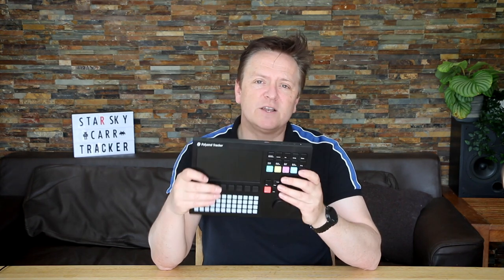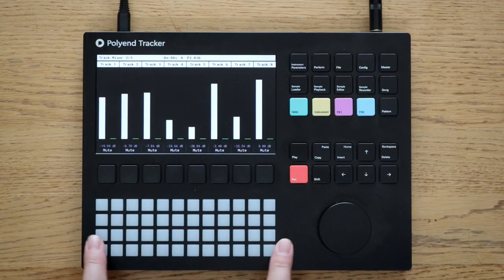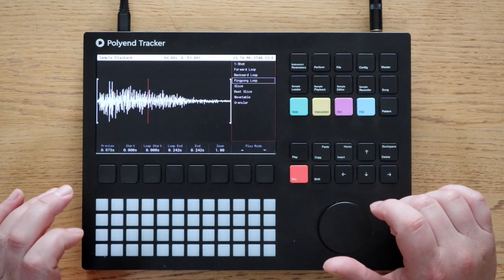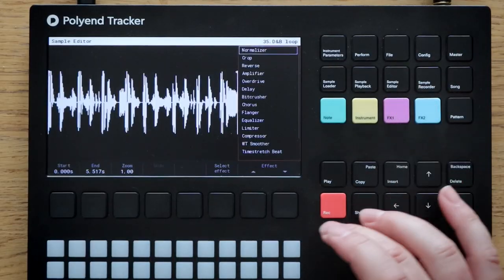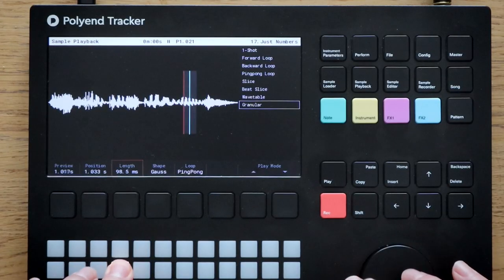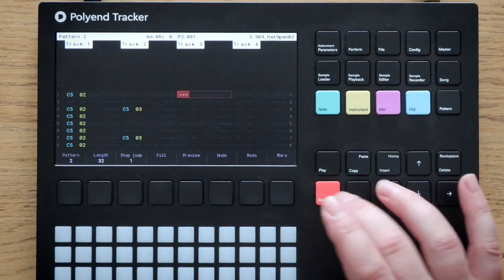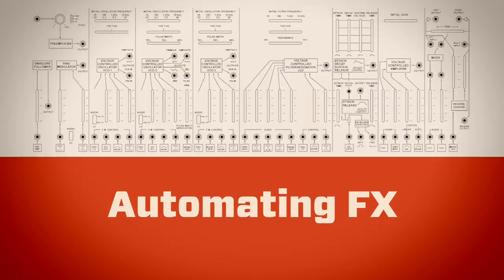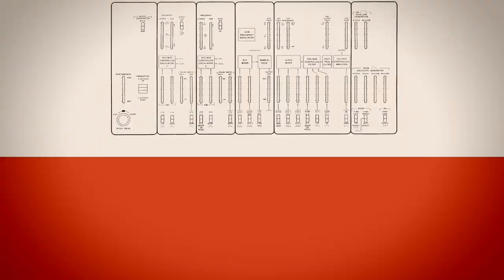Polyend Tracker in 20 Minutes // Demo and walkthrough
There's a no talking demo at the end. Here's my demo and review of the @Polyend Tracker showing all the main functions and features, how to chop a beat, time stretch, add FX, automate FX, using performance mode, creating a beat, using the fill function, sampling from vinyl, and finally creating a finished track.

0:00 Musical Interlude #1 House  - Performance Mode demo
0:40 what is it?
2:47 The Interface
4:44 Sample Playback Parameters
4:58 Creating Wavetables and Digital Oscillators
5:14 Instrument Parameters
5:41 Chopping Samples
5:52 Musical Interlude #2 Ambient
6:58 Musical Interlude #3 Drum and Bass
7:20 Adding FX to samples
8:00 Time Stretching
8:34 Granular
9:07 Making a Beat
9:29 Auto Filling Patterns Probability
10:20 Filling Regular Patterns
11:09 Rendering Tracks
11:58 Musical Interlude #4 Song Mode Demo
12:32 Automating FX
14:06 Final Thoughts
14:46 No Talking Demo
25:15 Musical Interlude #5 These Sounds...